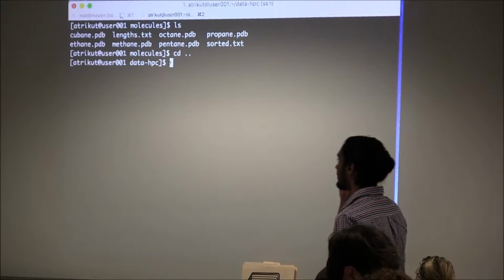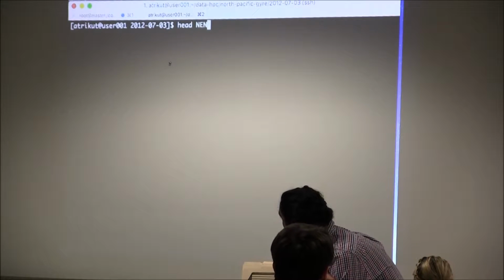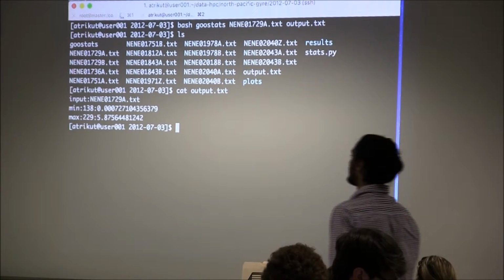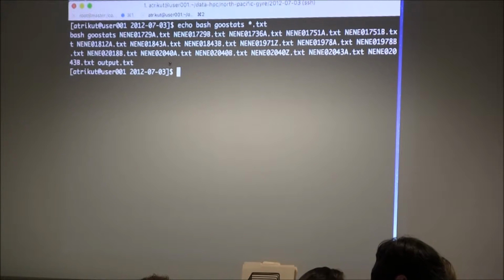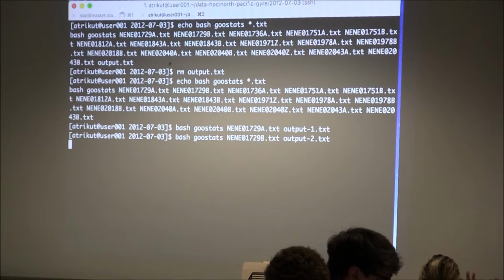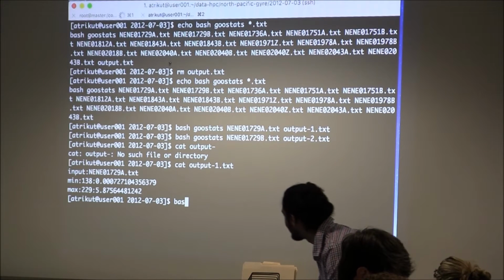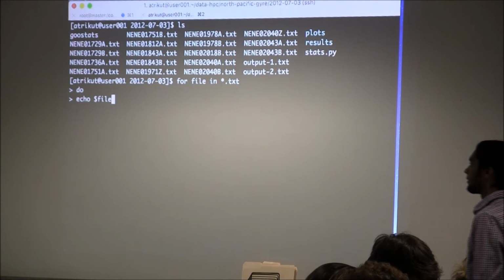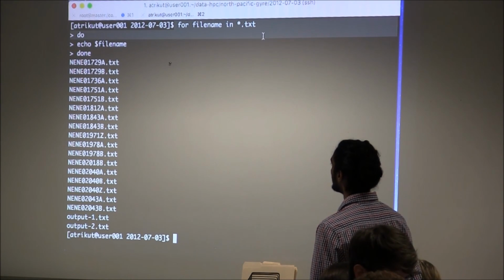7 - Goostats Script Example (part 1)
Additional sorting using Goostats; creating a loop in a shell script and doing math in the shell (part 1).